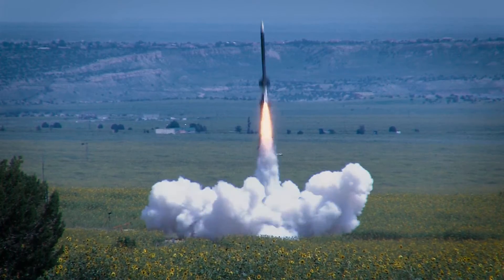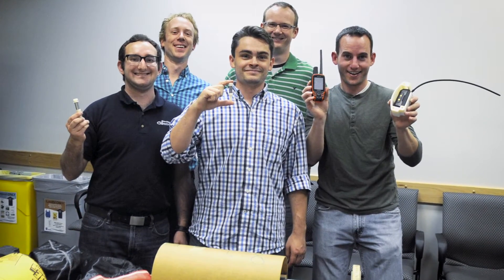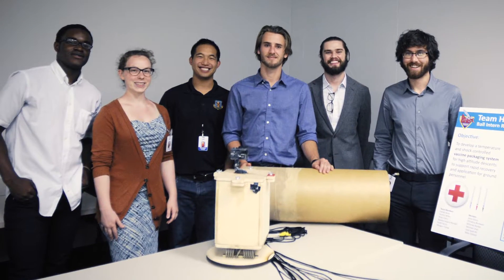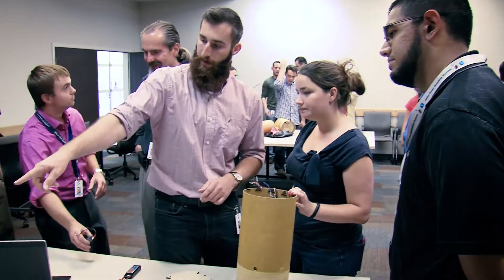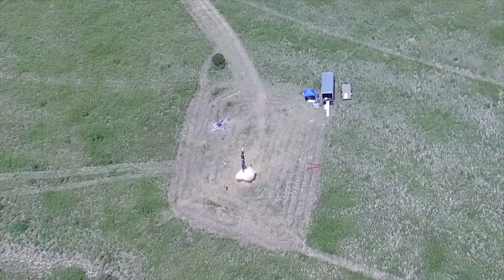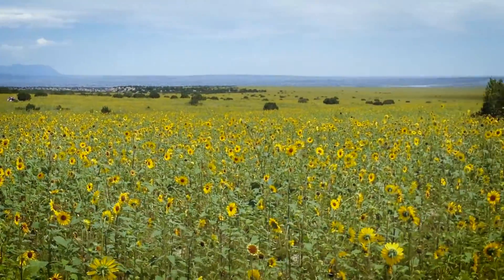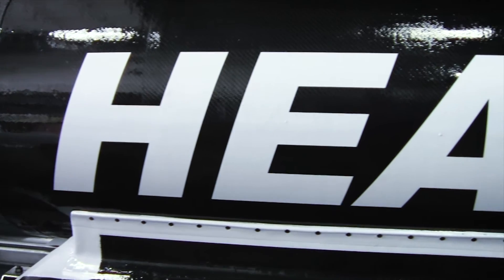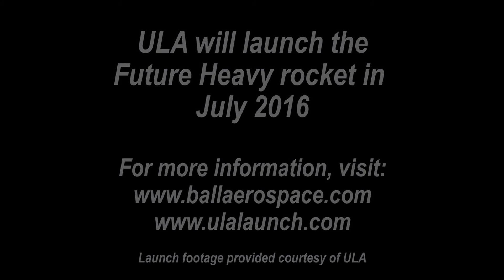BIRST 2015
Find out what it's like to be part of the Ball Intern Rocket Scientist Team (BIRST). Interns, working on their own time, design, build, test and launch payloads aboard rockets built by United Launch Alliance interns during their 10-week internships at Ball Aerospace.